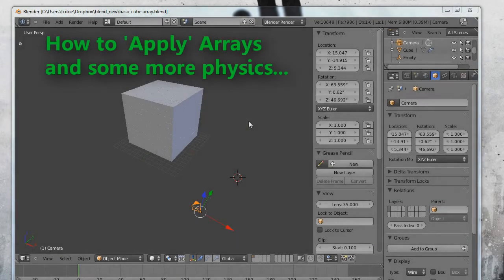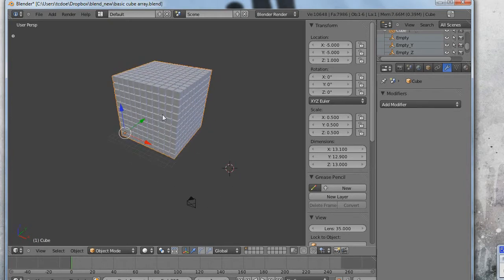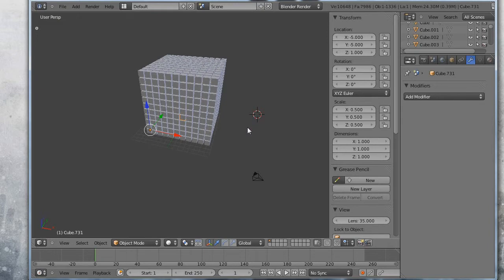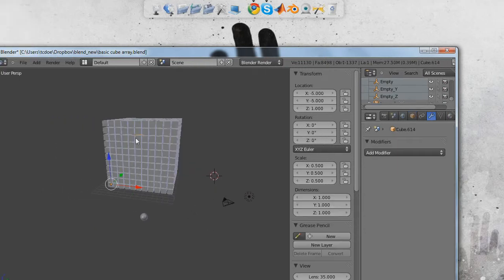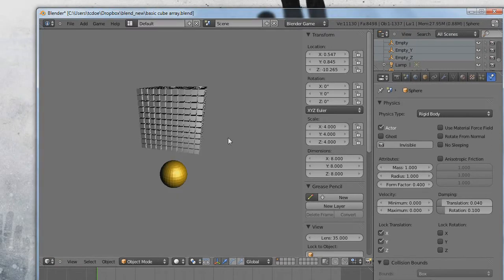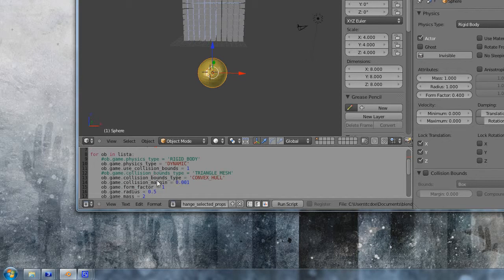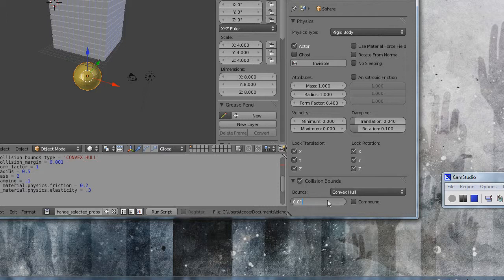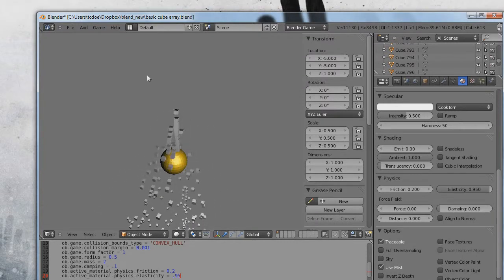applying arrays and more physics tut4.avi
An additional tutorial regarding "applying" arrays. Also another physics example.